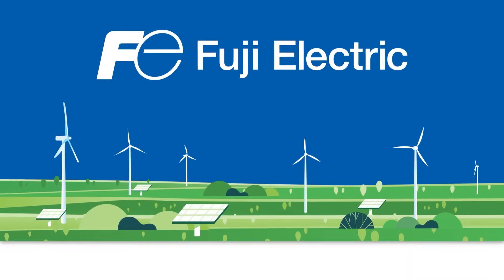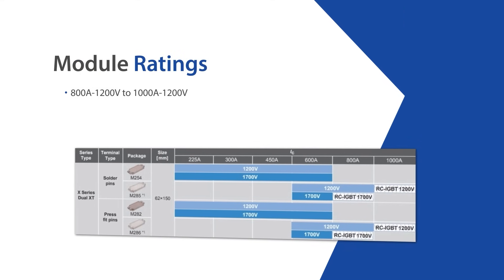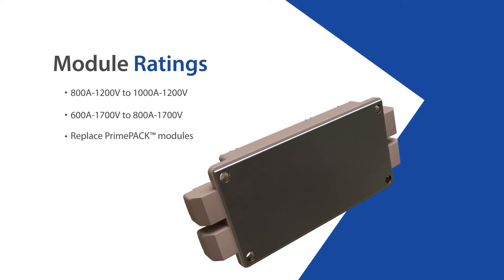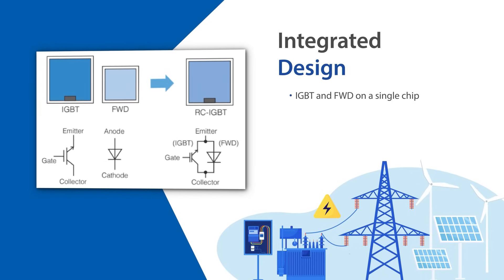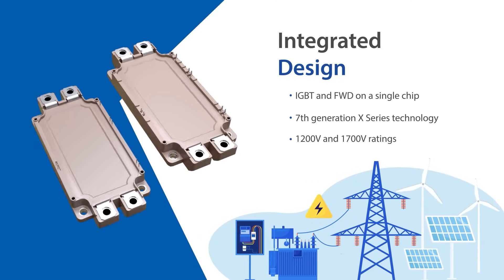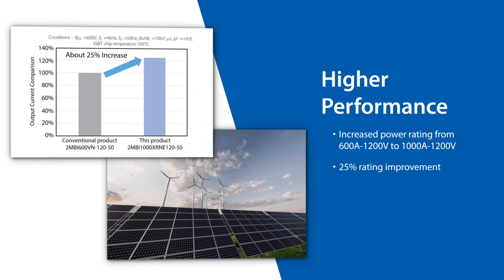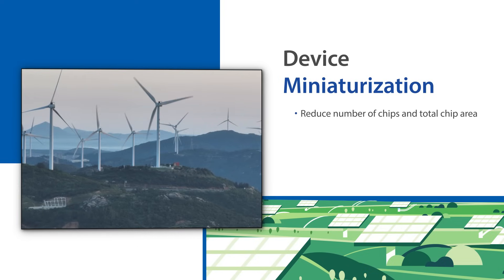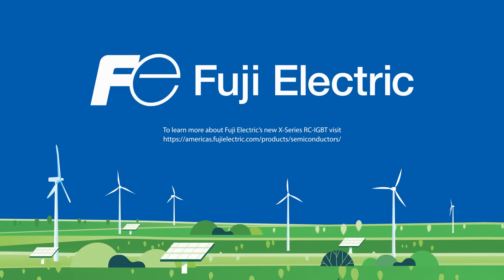Fuji Electric's X Series RC-IGBT Dual.XT Video Datasheet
Our X Series RC-IGBT technology enhancements to the Dual.XT Module